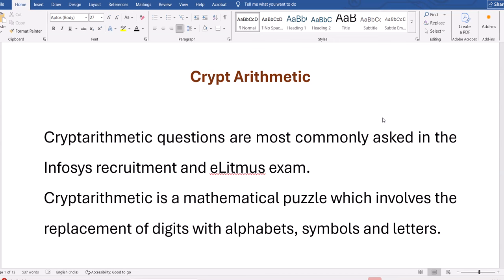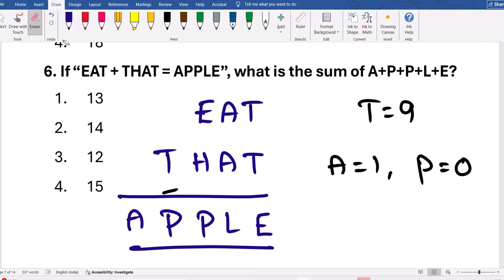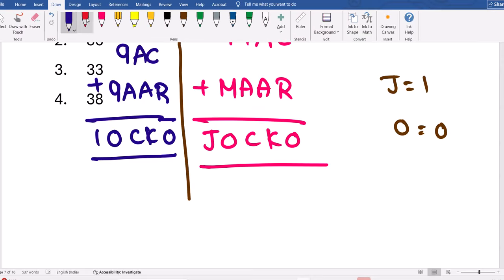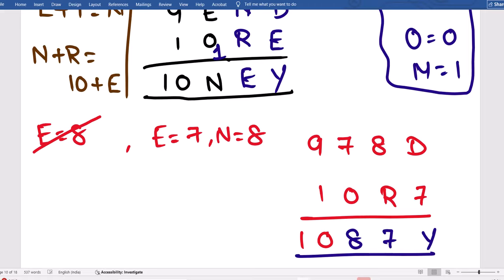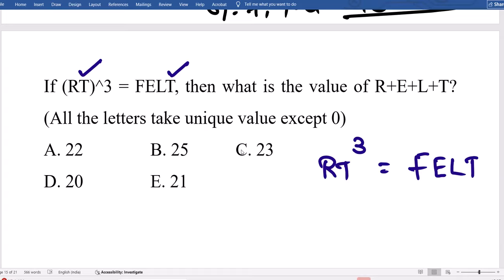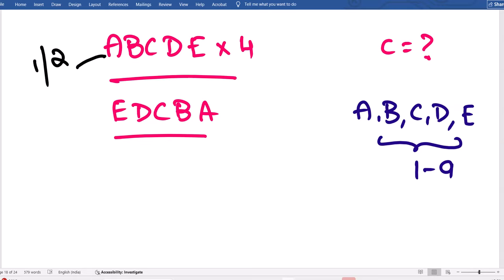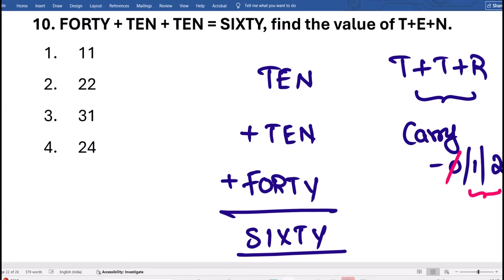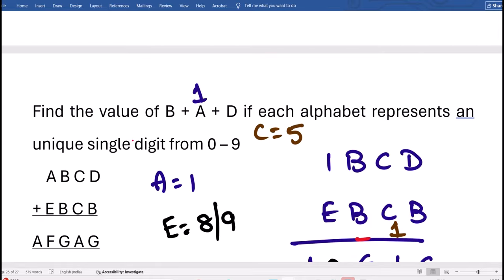Crypt Arithmetic - Important for Infosys & eLitmus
Unlock the secrets of Crypt Arithmetic—one of the most important topics for Infosys and eLitmus placement tests! This session covers essential solving techniques, common question patterns, and step-by-step explanations to help students crack these challenging problems. Perfect for candidates preparing for Infosys or eLitmus logical reasoning and aptitude rounds.

Master crypt arithmetic for Infosys and eLitmus and boost your placement scores!